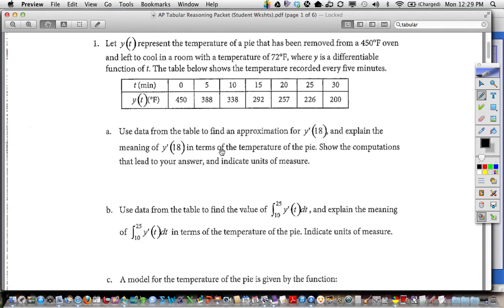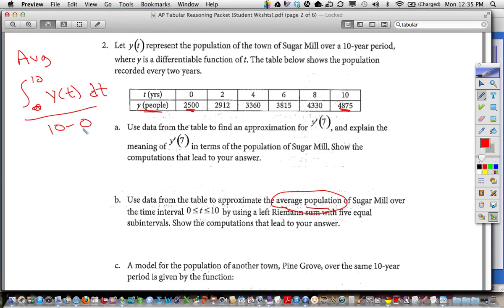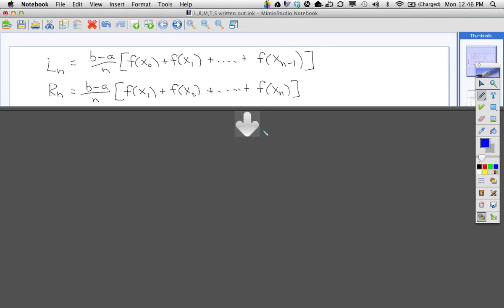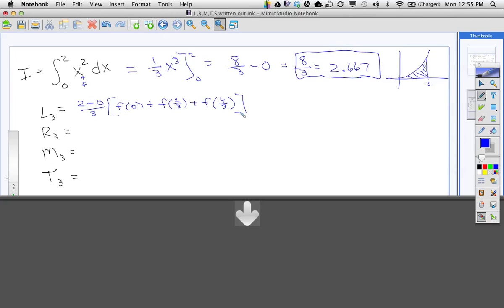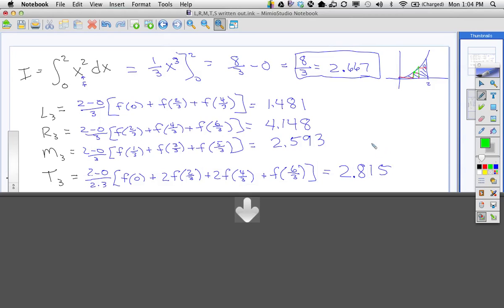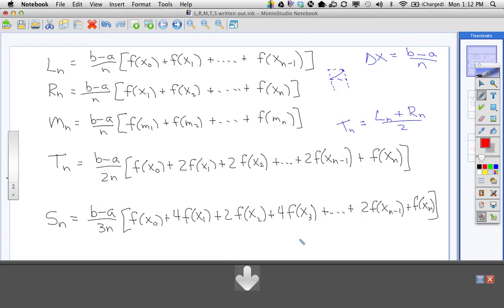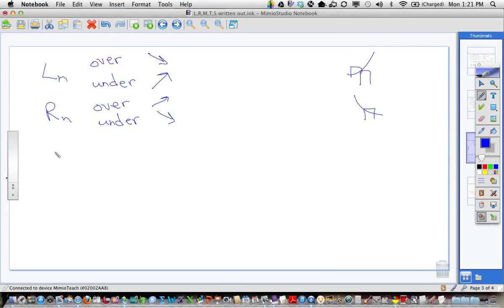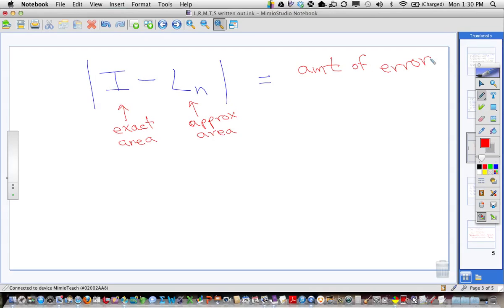Mar. 25 Class Video